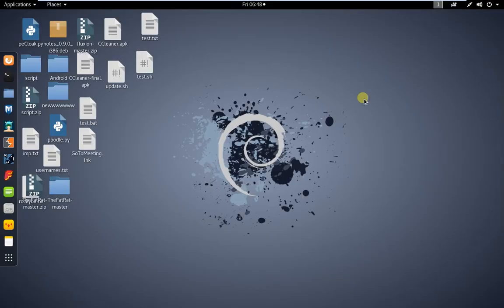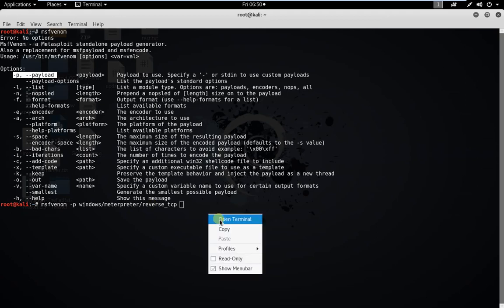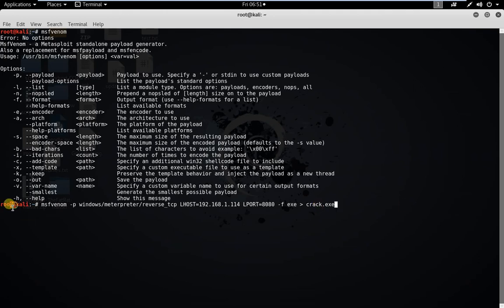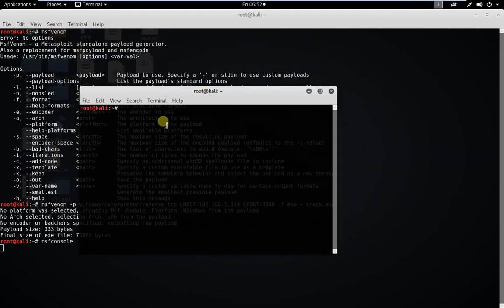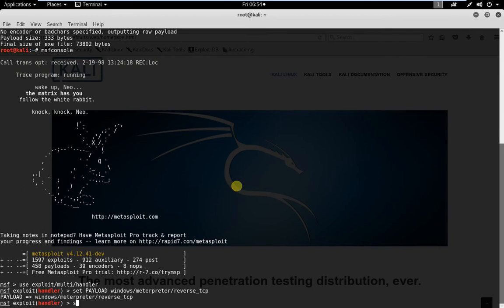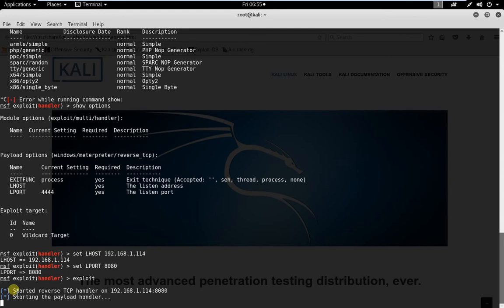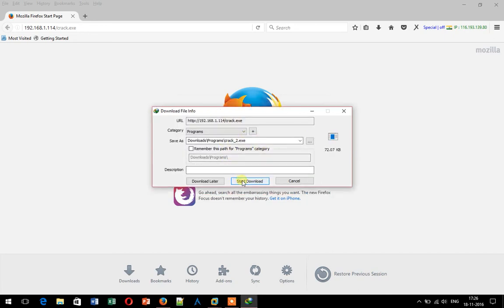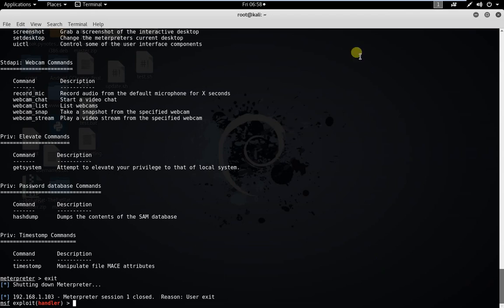Easy way to hack windows 7/8/10 within a network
Back-door used in this tutorial does not bypass the anti virus protection. You can use crypter to bypass anti virus then share over the network.